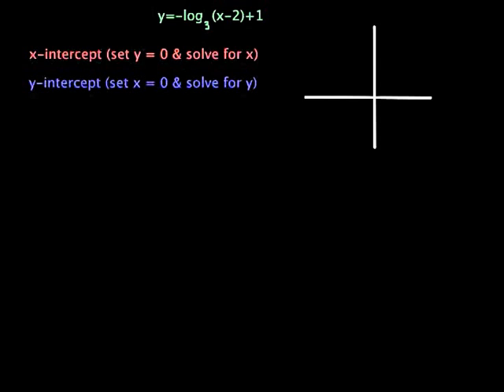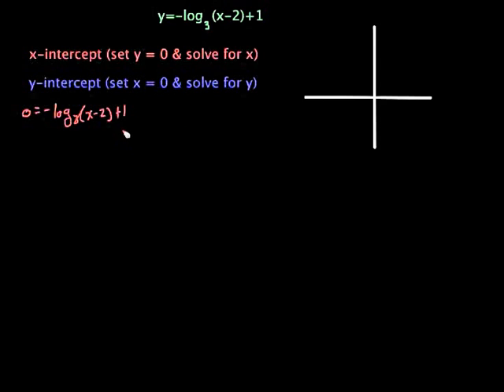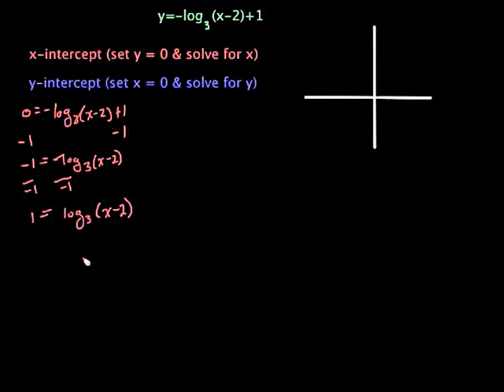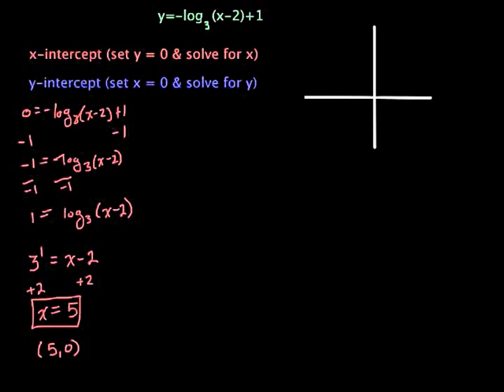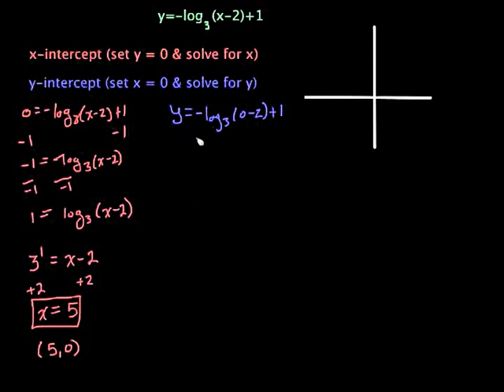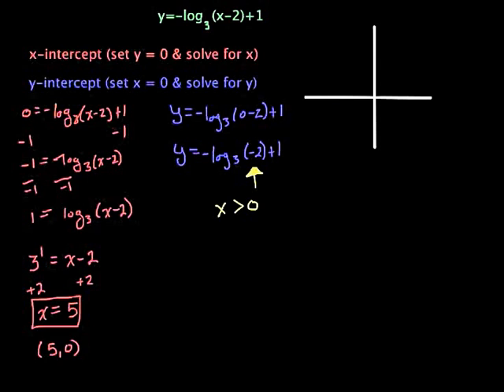Finding the Intercepts of Logs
Intercepts of Log